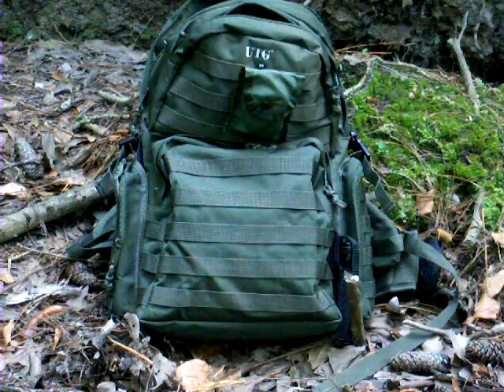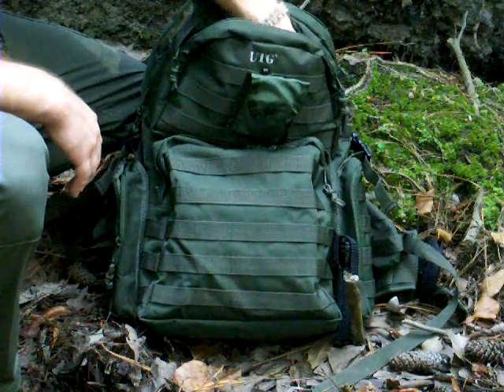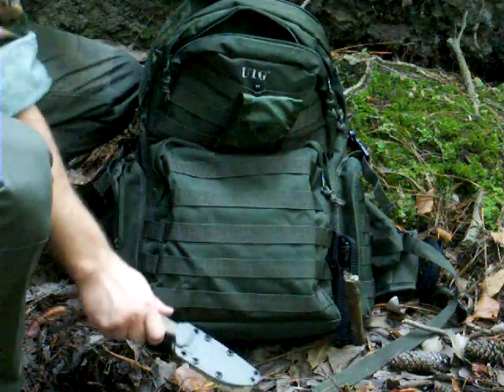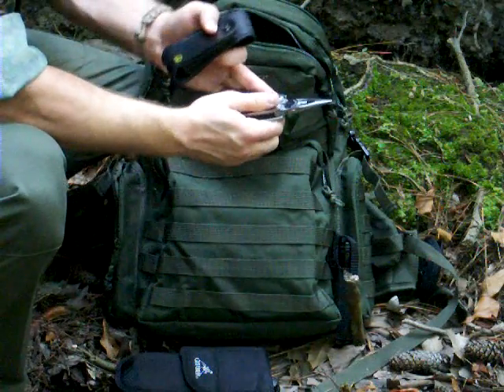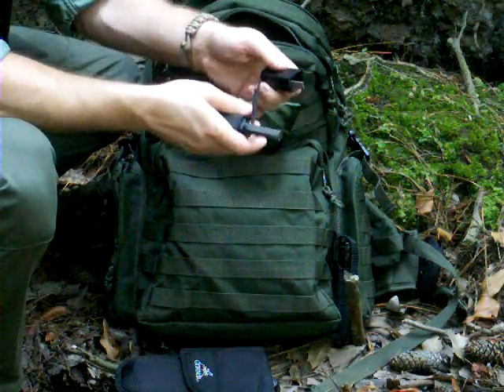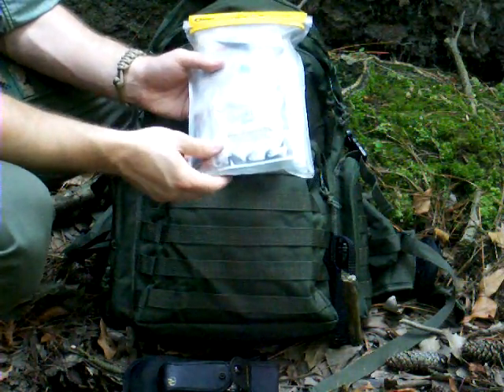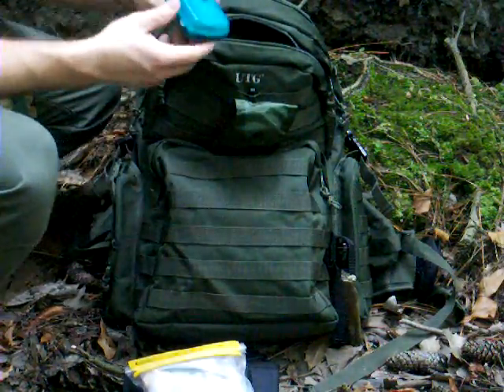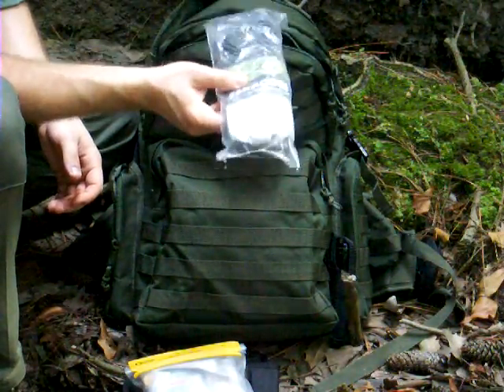Pack Rat's 10 Essentials (Pick 10 - Part 1)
PLEASE READ ~ In this video I will discuss the 10 pieces of gear that I consider essential in my kit.  This is only my opinion based on my own personal experience.  I have made this video as a suggestion only.  The gear you choose may differ based on your region/climate, resources in your area, your own skills, etc. Each individual should give this topic some thought and decide for themselves what they consider to be their essentials based on these variables. The actually pieces I show are not meant to be a firm recommendation on any particular model or brand name but rather a suggestion on a category of items. Most of the time I do carry more than these 10 pieces of gear when I go into the wilderness, but this is an attempt to narrow down my kit to just bare essentials.  Part 1.